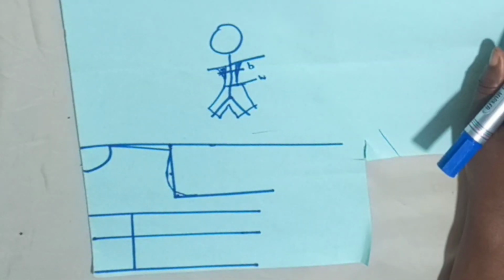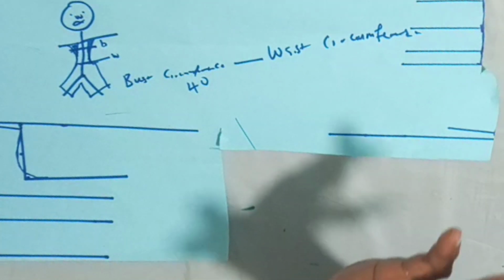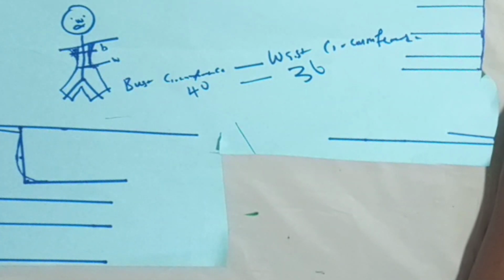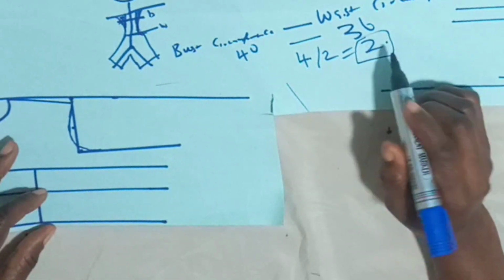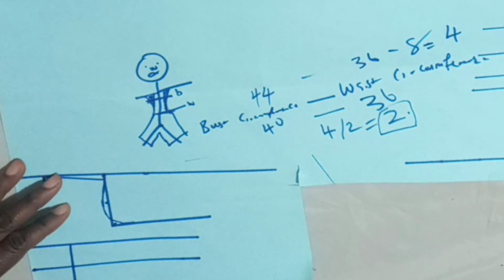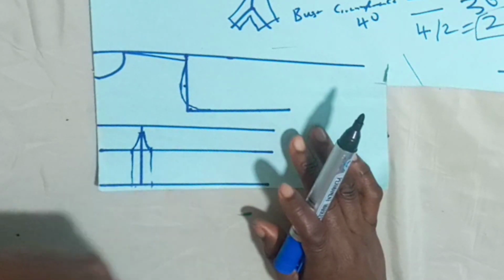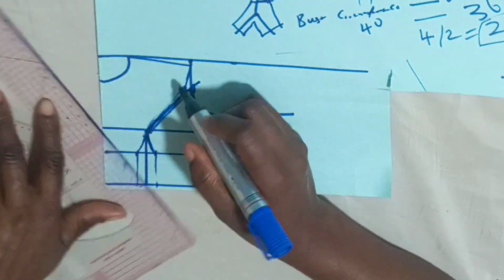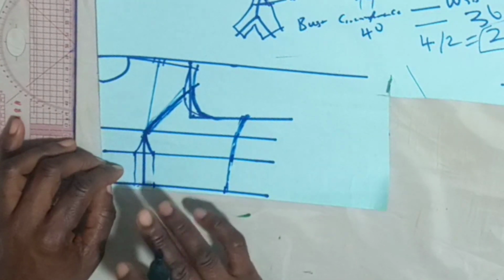DIY:How to calculate the inches of dart to remove for individual client bustiers/DART MANIPULATION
DART manipulation.So let's calculate how many inches of dart we can remove for each bustier.this is to make your bustier balance..Let's talk about dart leg and how many inches can be removed okay.for more educative videos check out the link below